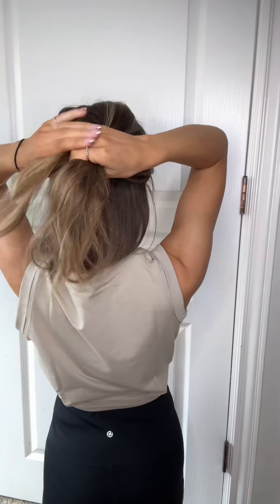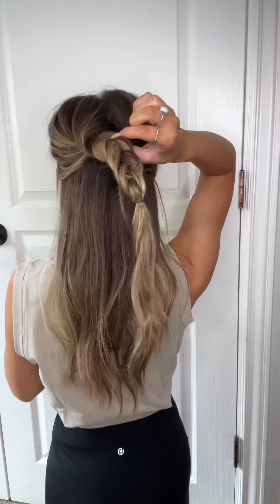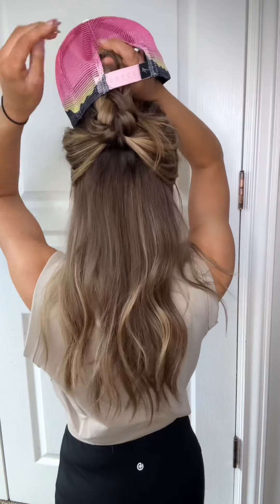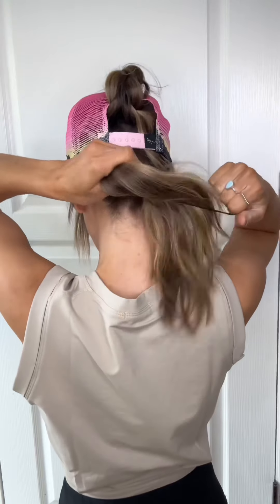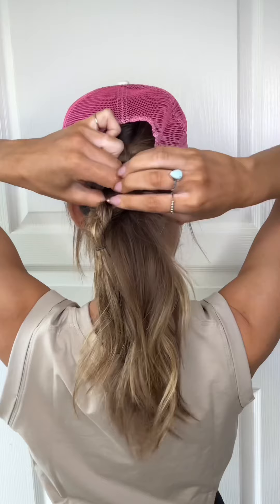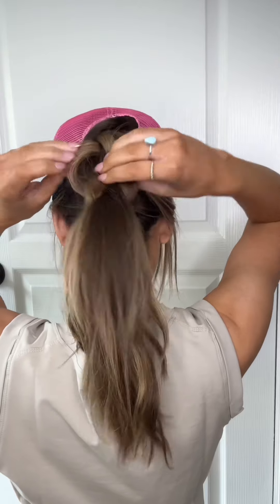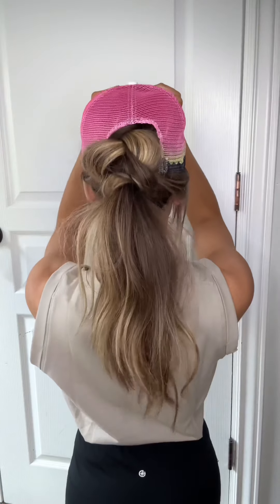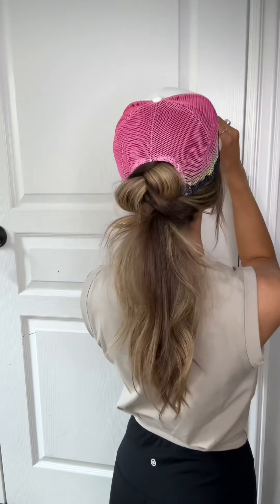Quick Gym Hairstyle with Hat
Cute hairstyle for the gym or hiking. Loved how this one turned out. Follow @blushbasics for more inspo.

If you need links to this hat/top, comment “SHOP” and I’ll DM you all the links. Or you can shop them directly in my bio!

Here are the links to this cute workout hairstyle 🤍